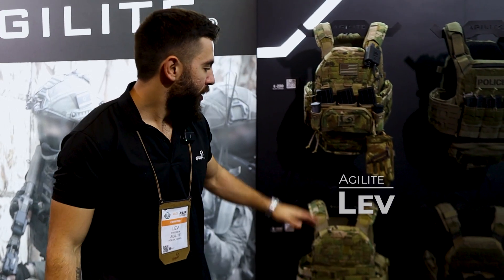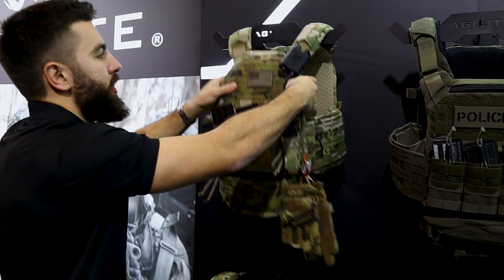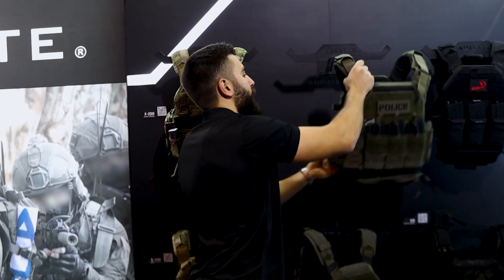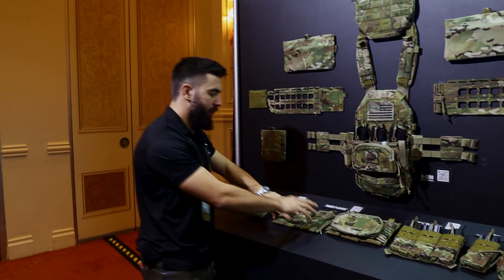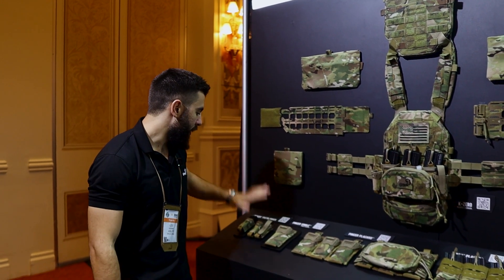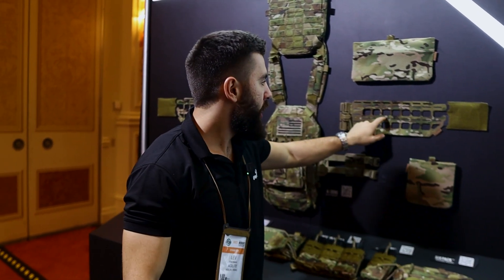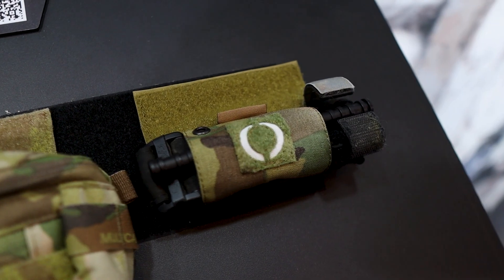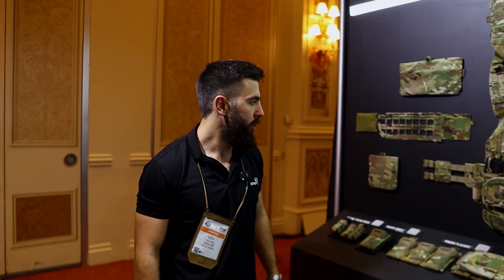Agilite - Shot Show 2023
We got to sneak and see Agilite to look at all the cool new stuff for 2023.  I'm super stoke to show you how cool that new K-zero is.  That warfighter cummerbund is one of the most exciting pieces I've seen from them too!

Make sure to keep an eye out for all of this great new gear as we bring you release reviews of all of the new stuff!

| Buy the gear in this video |

| Training |

 |  Discounts |

Grim Hunter Tactical Gear (please make that cummerbund adapter!)

| TLD Merch |